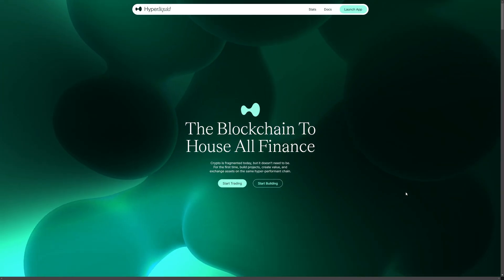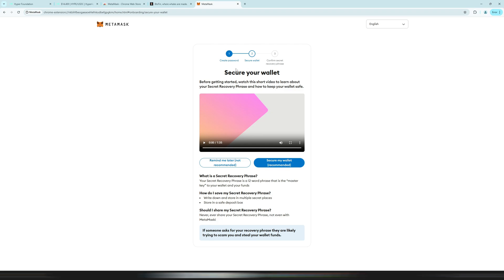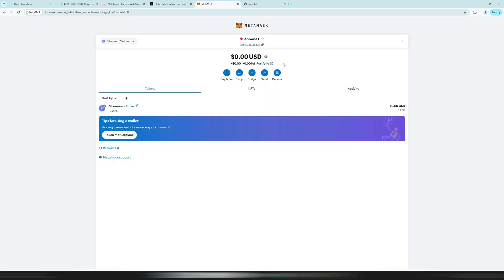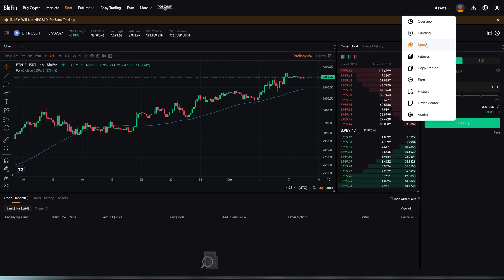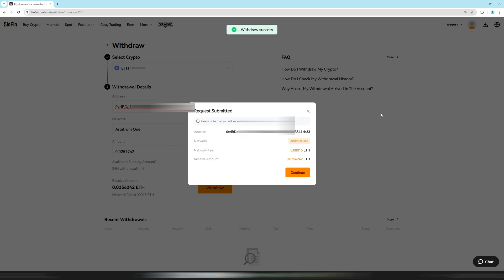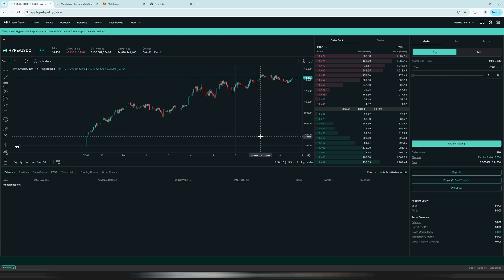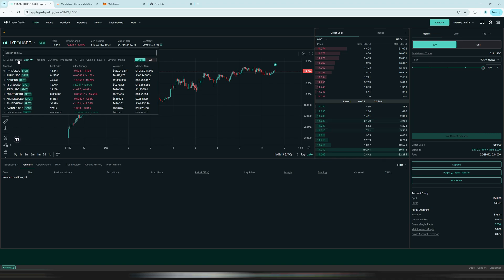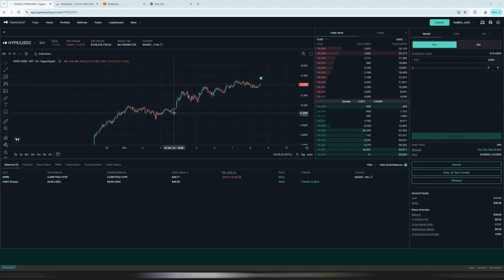HYPERLIQUID - How to Start Trading on Hyperliquid (Step-by-Step DEX Tutorial)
In this step-by-step tutorial we will show you exactly how you can sign up and register on the Hyperliquid crypto exchange. Hyperliquid is a decentralized crypto exchange which recently had the largest crypto airdrop in the cryptocurrency industry, worth over $3 billion.

You will also learn how to buy the $HYPE token. To buy Hyperliquid coin, you can follow our step-by-step tutorial. HYPE coin or Hyperliquid token is the cryptocurrency coin of the Hyperliquid crypto exchange. It was the biggest airdrop the crypto industry ever experienced.

00:00 Tools We need
01:08 Install MetaMask
02:30 Back Up Wallet (Security)
04:05 Open MetaMask Extension
04:15 Add Arbitrum Network to MetaMask
04:55 Get MetaMask Wallet Address
05:50 Get Ethereum
07:19 Send ETH from Blofin to MetaMask
08:47 Swap ETH to USDC
09:55 Deposit funds on Hyperliquid
12:15 Transfer USDC between Spot and Perpetual Futures Wallet
13:00 Buy $HYPE Token on Spot
14:20 Trade Futures on Hyperliquid

1. Create a metamask wallet
First you need a wallet which is compatible with Hyperliquid. Remember that Hyperliquid is a decentralized cryptocurrency exchange (DEX), meaning you must use a wallet to connect to the platform.
2. Add Arbitrum one to MetaMask
3. Buy Ethereum on Blofin
4. Send ETH from Blofin to your MetaMask wallet using the Arbitrum One network.
5. Swap ETH to USDC in your MetaMask wallet. Remember to keep a small portion of Ethereum in your wallet in order to cover the gas fees which you must pay.
6. Connect your wallet to the Hyperliquid website, sign the transactions, and decide how much you want to deposit.
7. Transfer funds into your spot or futures wallet on Hyperliquid to start trading cryptocurrencies sich as HYPE, BTC, and more.

Additionally, some links in the description may be affiliate links, which means we may earn a commission if you sign up or make a purchase through them at no extra cost to you.